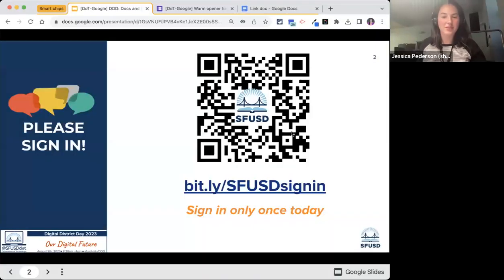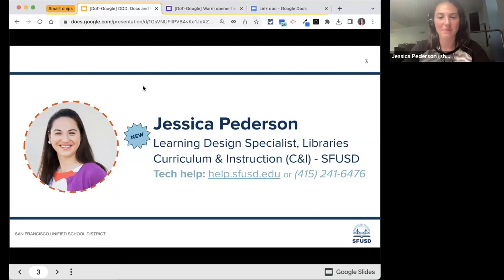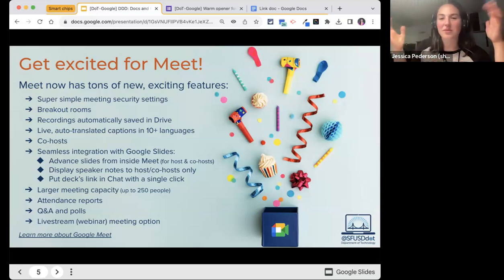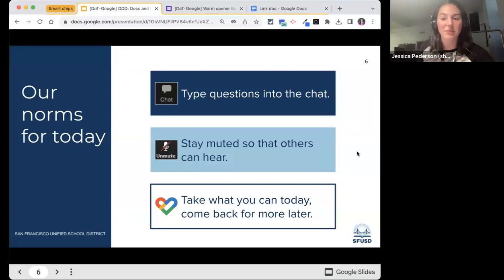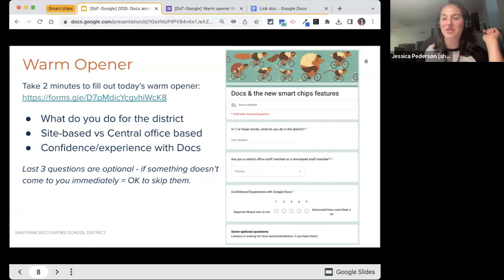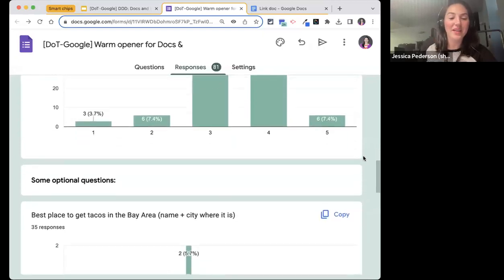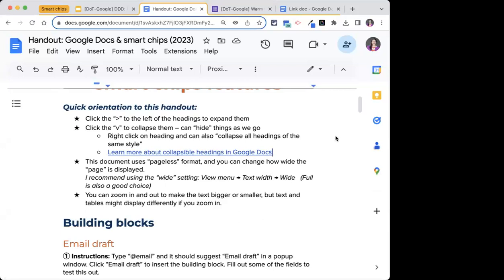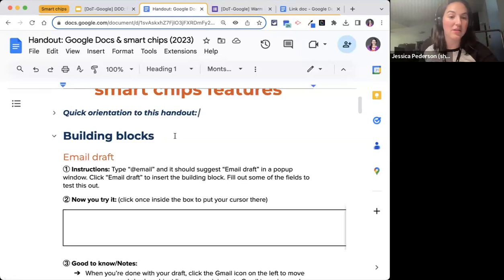Google Docs & New Smart Chips Features